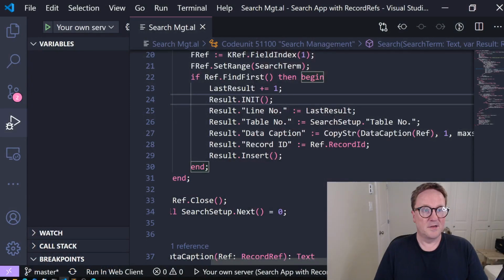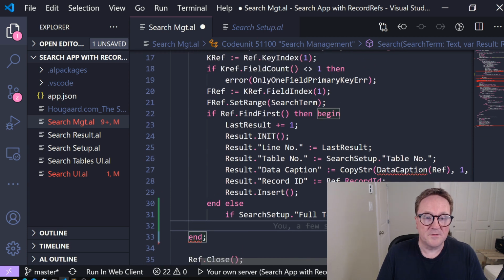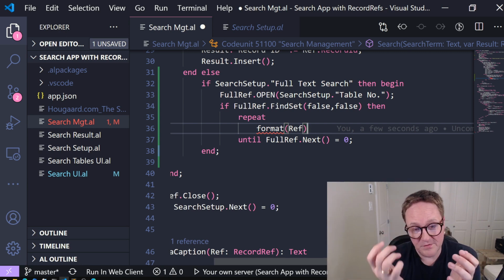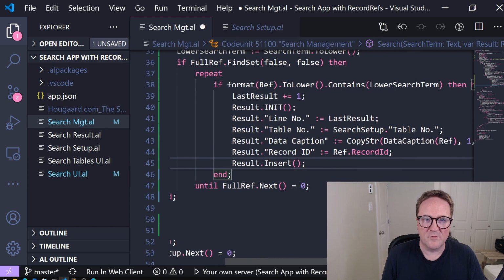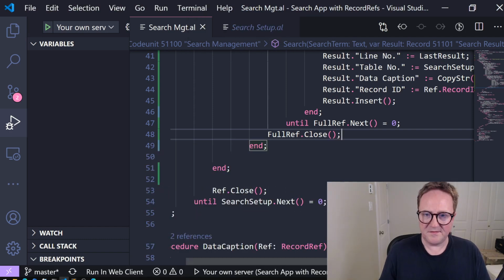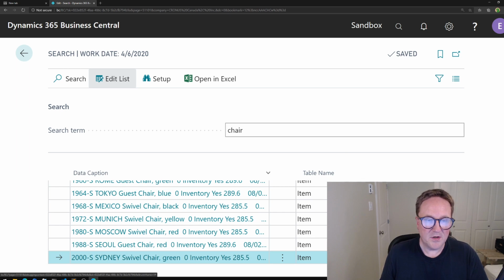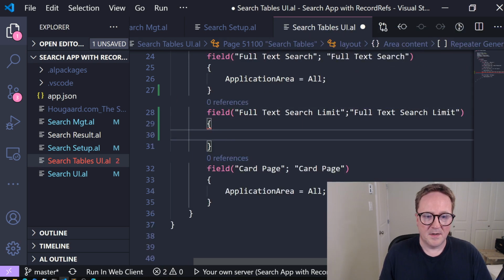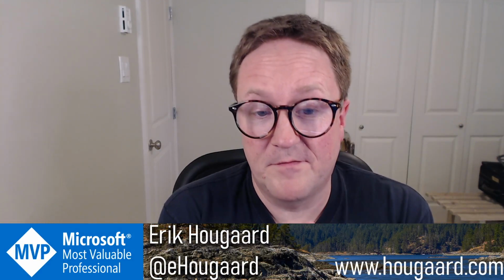Adding full text search to the Search App in Business Central